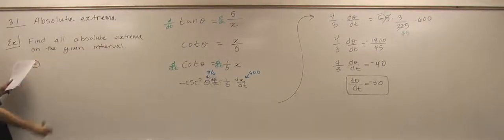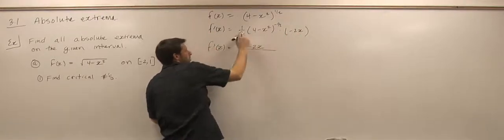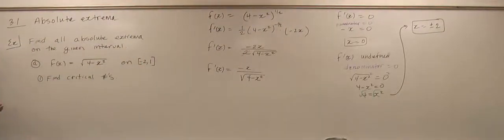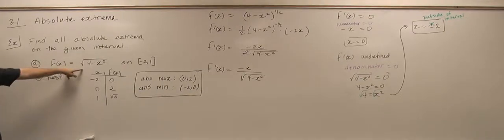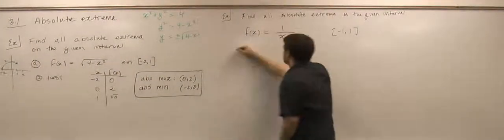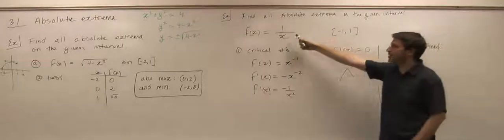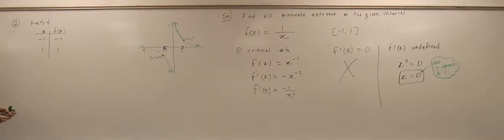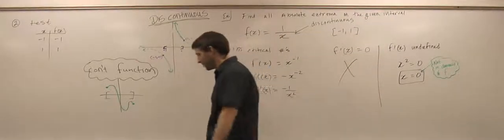181 Section3 1part2final